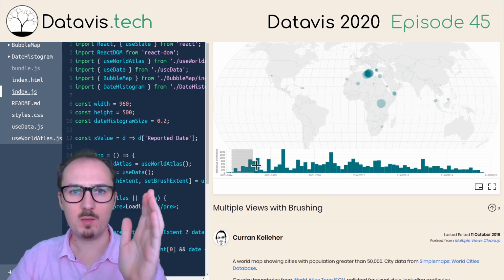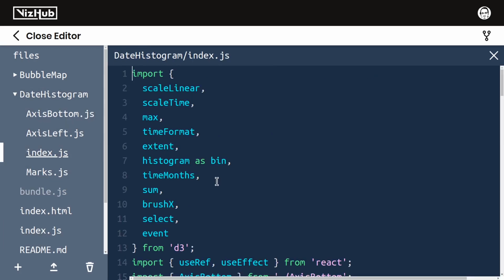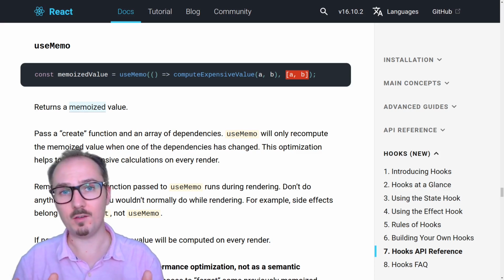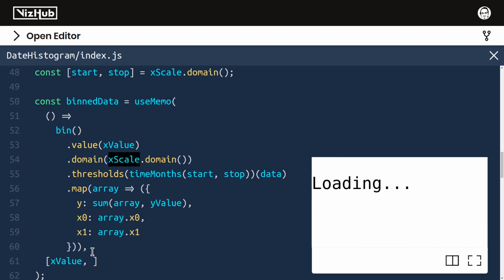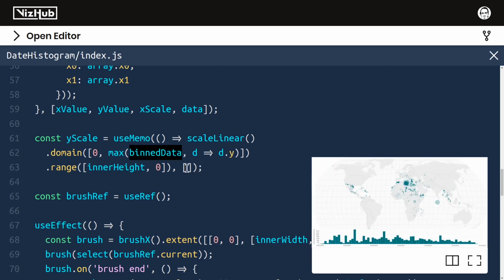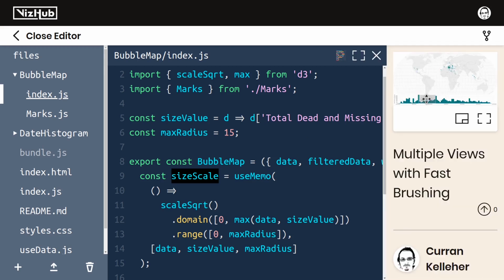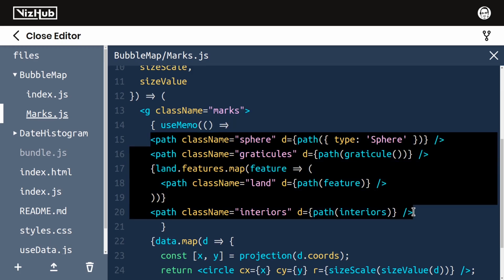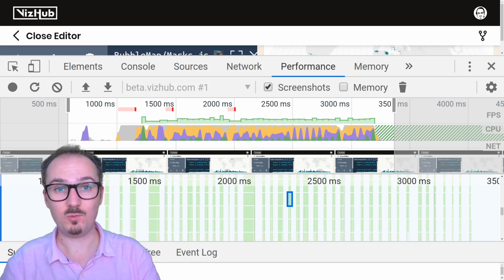Datavis 2020 Episode 45 - React Performance Optimization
Learn how to optimize performance with React's useMemo hook!